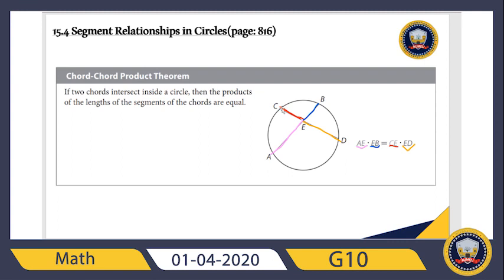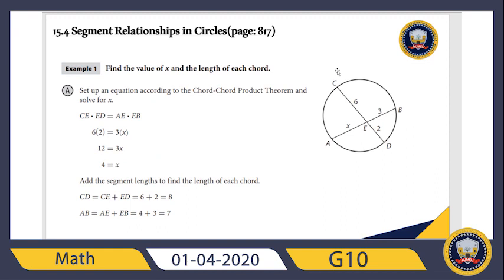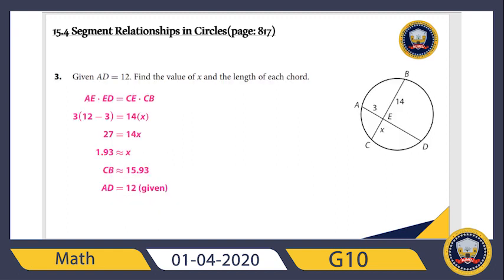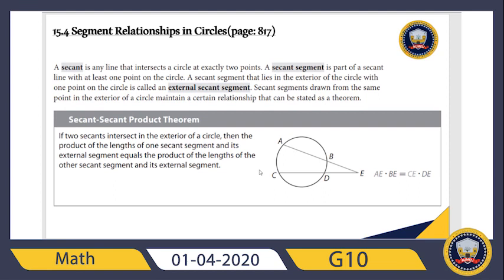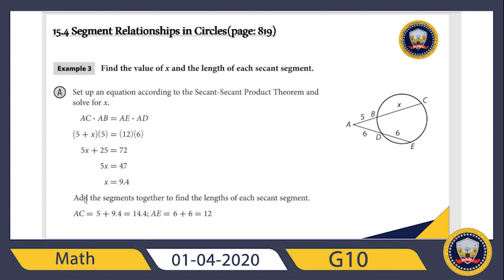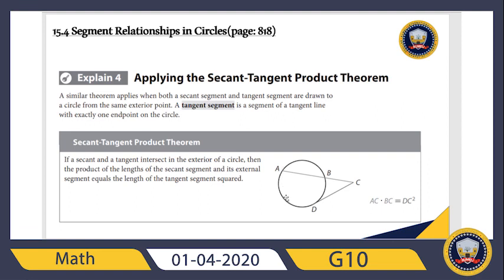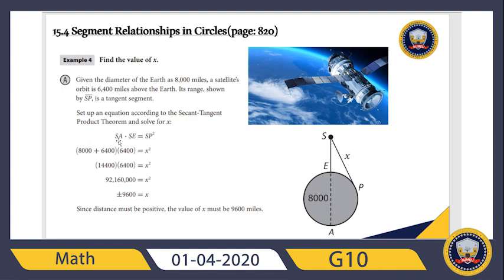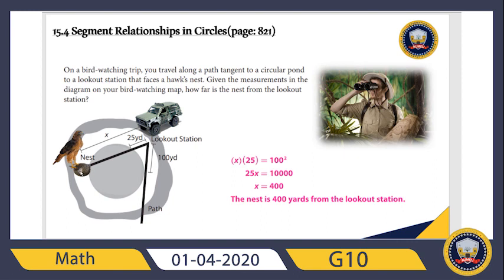Math G10 A B